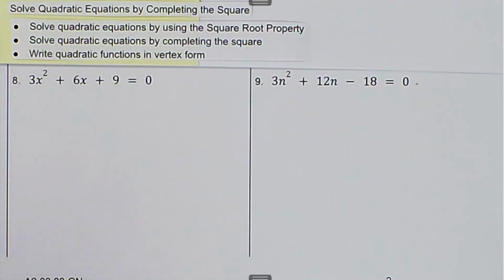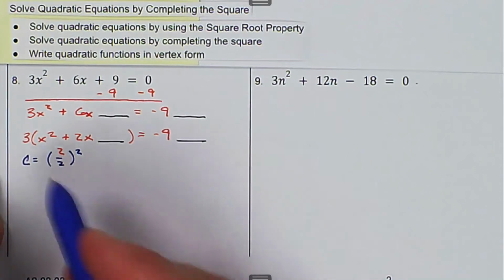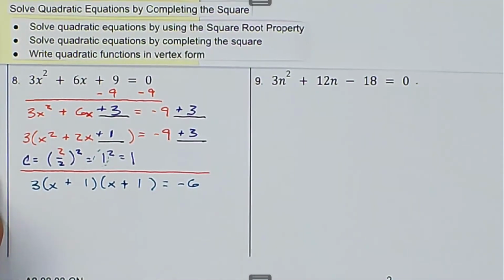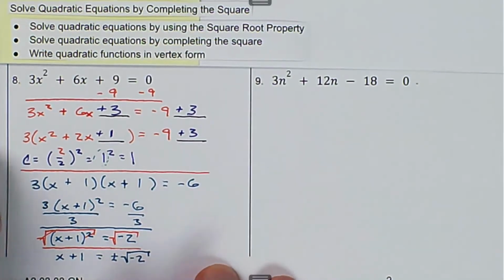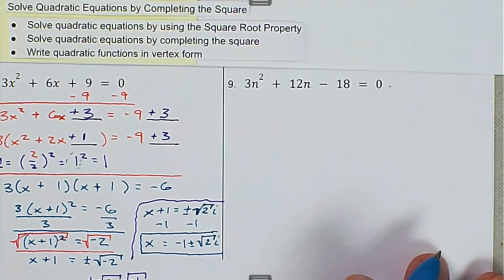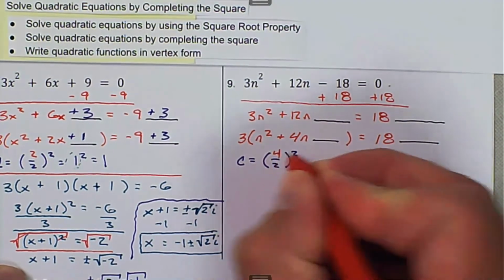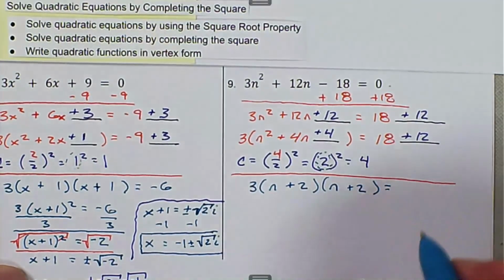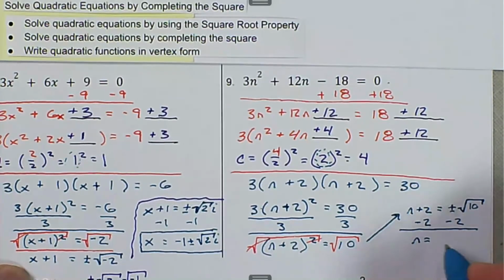A2.03.03.VD.05.Solve Quadratic Functions by Completing the Square (Examples)